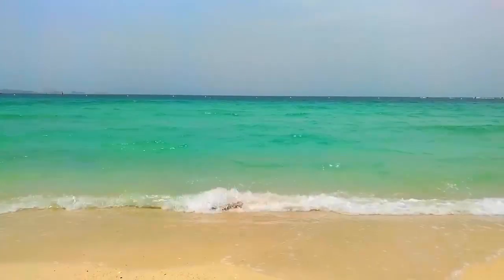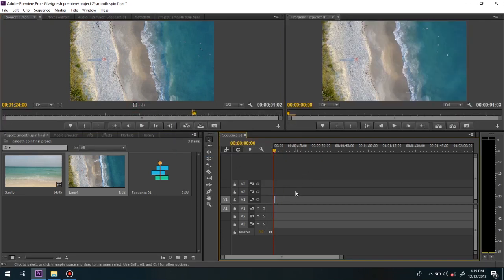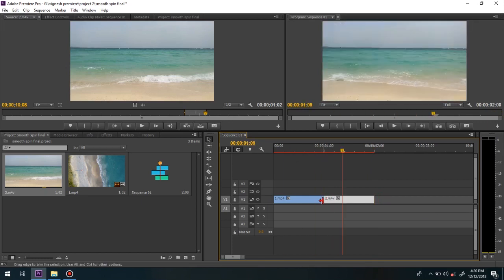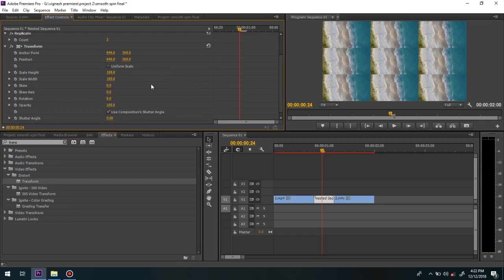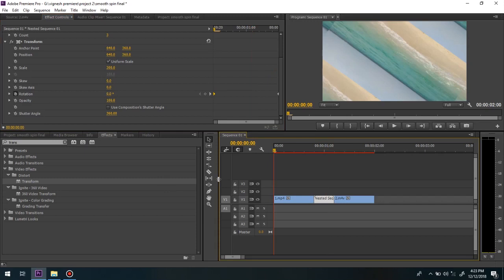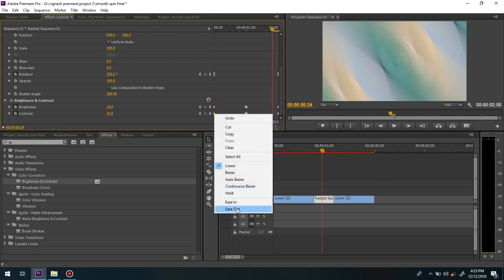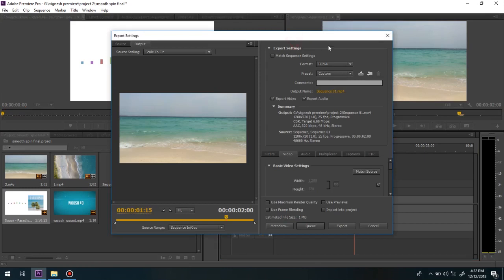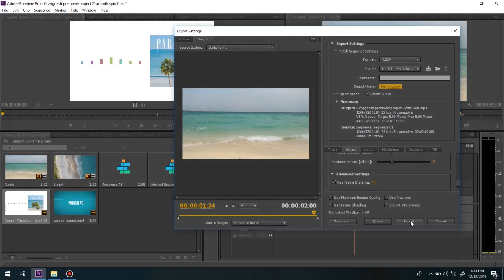SUPER SMOOTH SPIN TRANSITION EFFECT PREMIERE PRO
SUPER SMOOTH SPIN TRANSITION EFFECT | PREMIERE PRO TUTORIAL 👍👍👍👍
The Channel is about gadget , tips and tutorial

please watch our latest updates